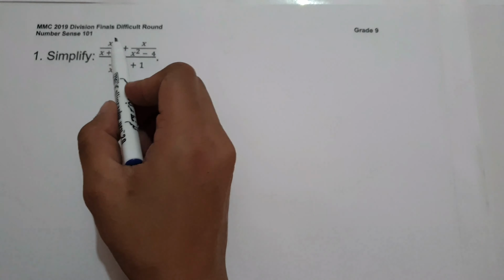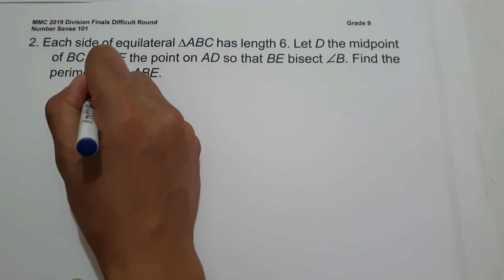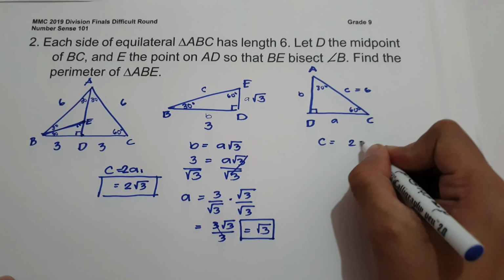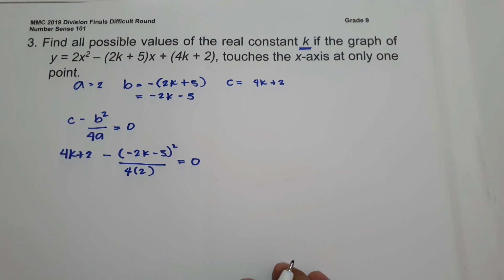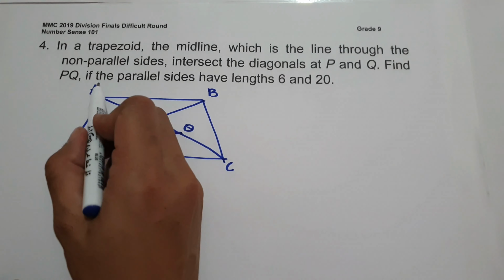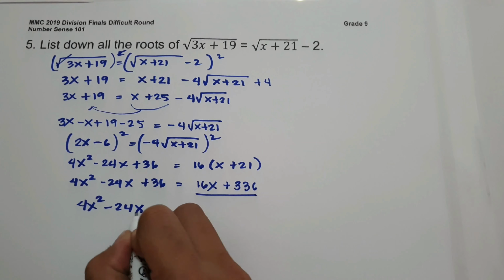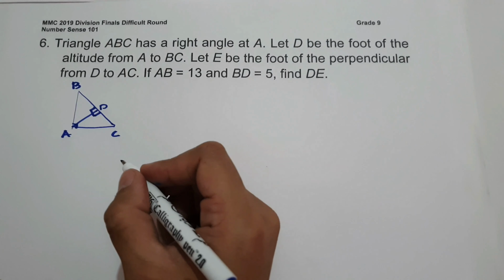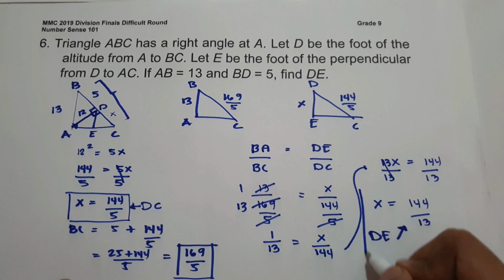MMC 2019 Division Finals Difficult Round for Grade 9 |Number Sense 101